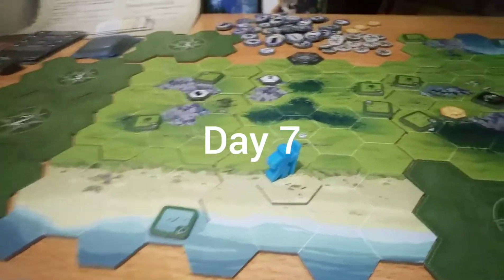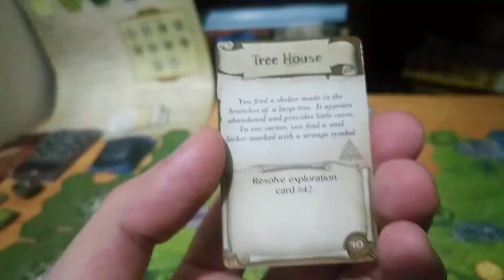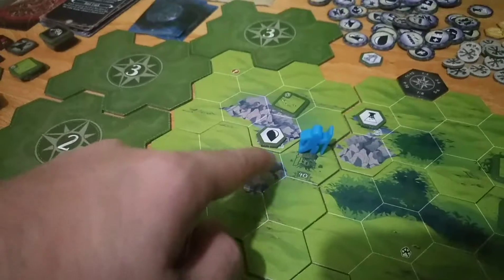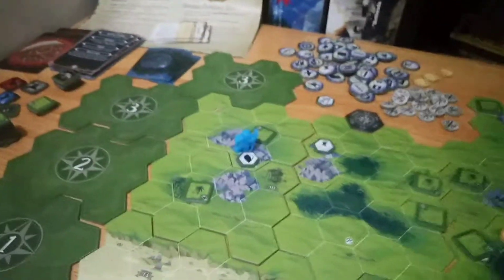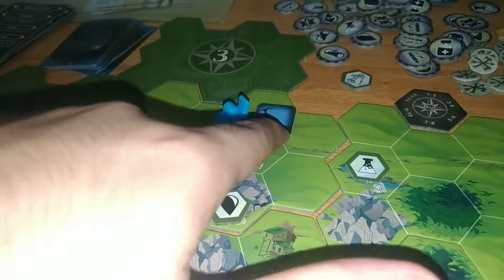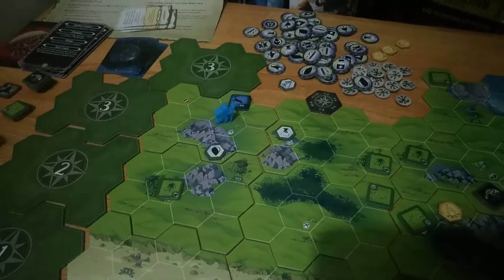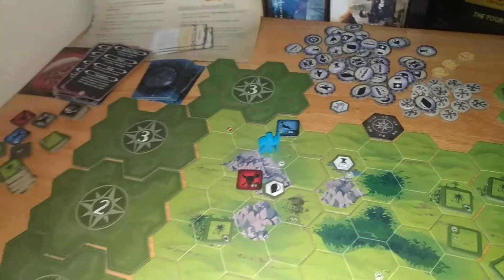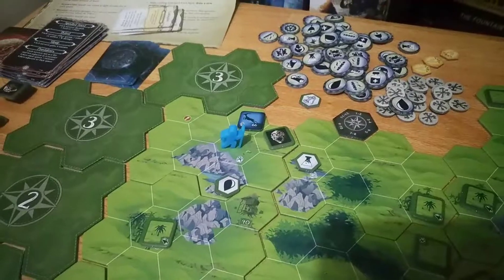Discover: Lands Unknown - Cry for Help - Day 7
Day 7 of our solo playthrough of Scenario 1: Cry for Help from Discover Lands Unknown with the Island terrain.